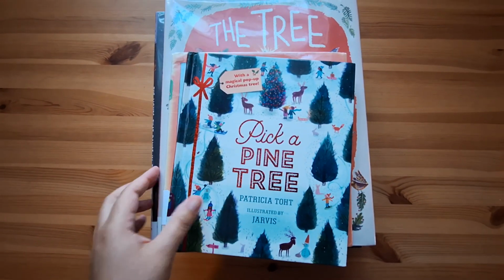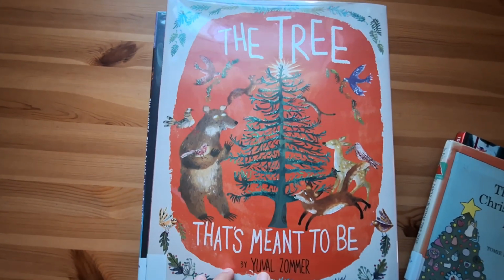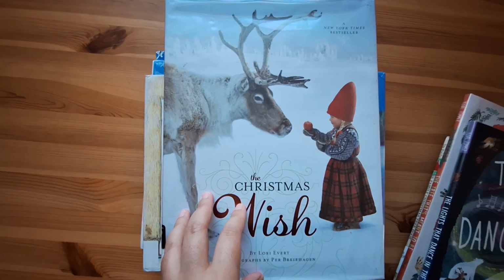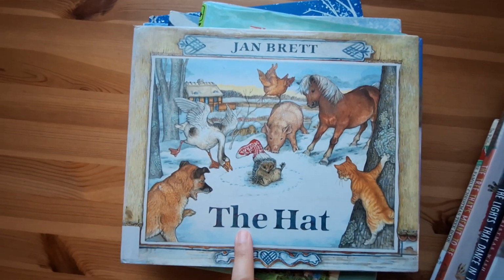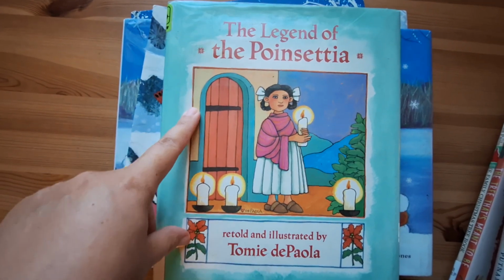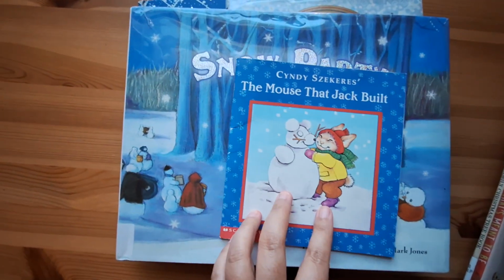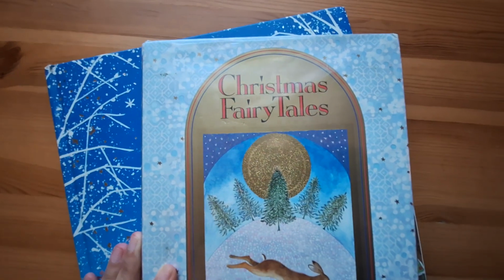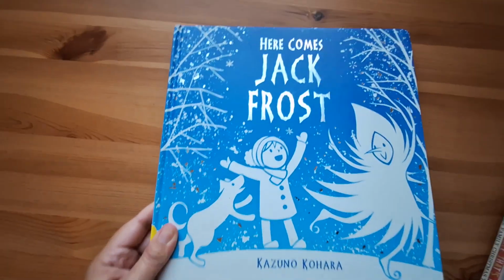December Book list for Kindergarten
Sharing all the books we're reading for December, including our two favorites !

Pick a Pine Tree

The Family Christmas Tree Book

The tree that's meant to be

The Lights that Dance in the Night

The Christmas Wish

The Hat

I can Read It's Christmas

The Legend of the Poinsettia

No Two Alike

Christmas Fairy Tales

Here Comes Jack Frost

Gingerbread Mouse